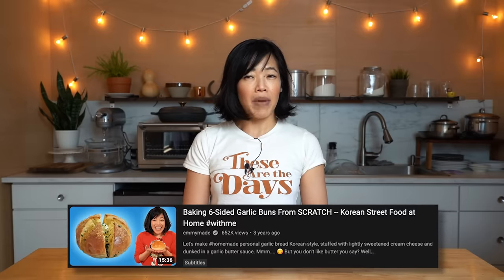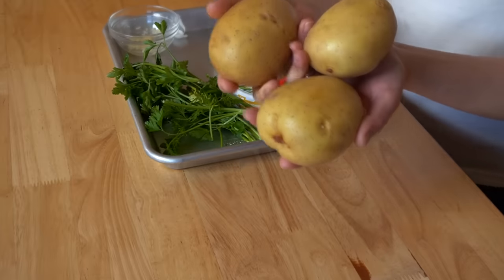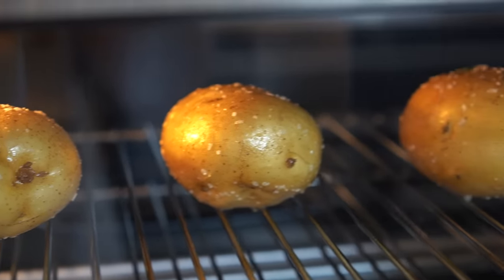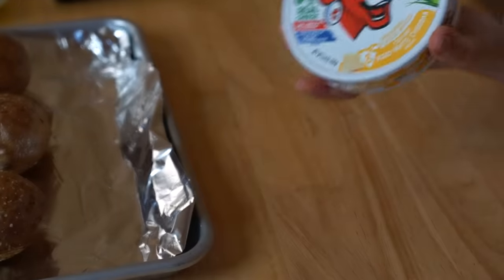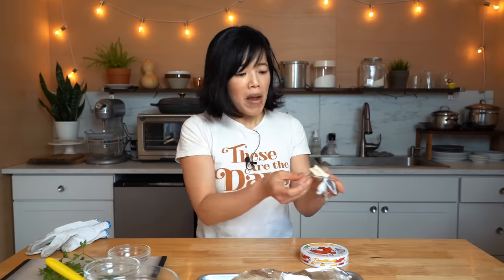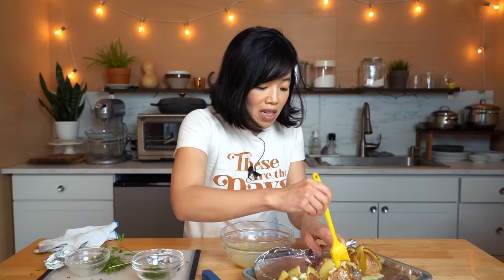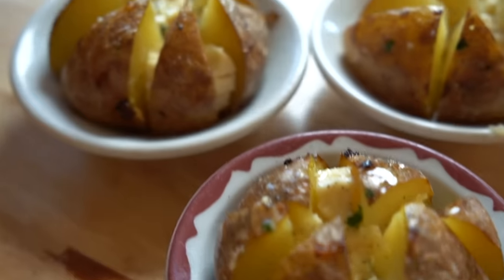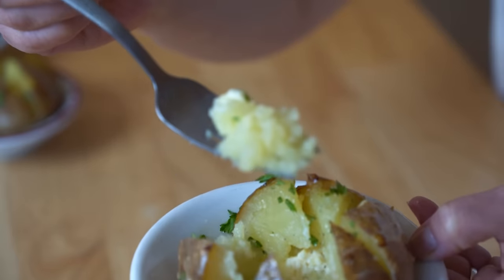The Best Garlicky Cheesy Potatoes - CHEAP EATS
Let's make cheesy garlic baked potatoes, a scrumptious meal for cheap!

Chapters:
0:00 Introduction
0:35 What is a jacket potato?
2:15 The potatoes.
2:59 Oven temperature.
3:08 Preparing the spuds.
4:05 Baking instructions.
4:56 Checking for doneness.
5:06 Making the garlic butter.
5:46 Laughing Cow cheese.
6:48 Slicing.
7:47 Stuff with cheese.
8:09 Butter time.
10:26 Taste test.

You've made it to the end -- welcome! Comment: "Tato skins!"